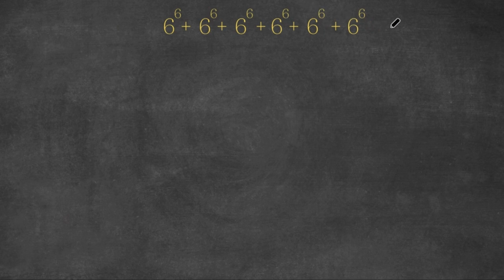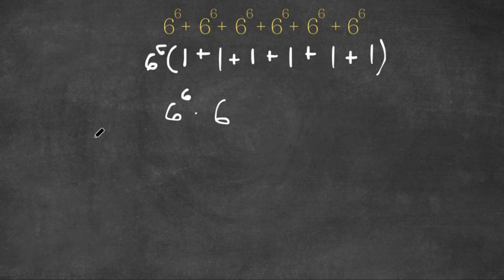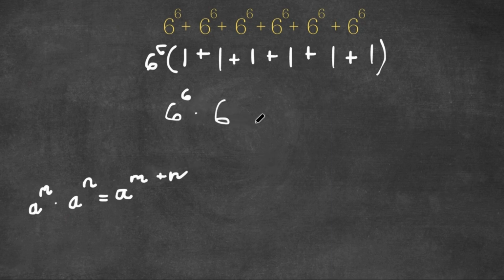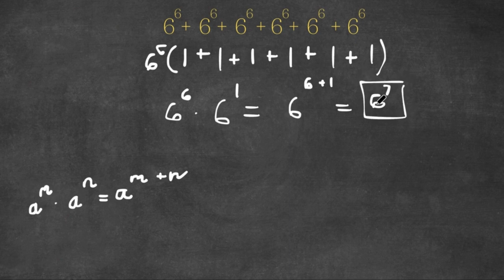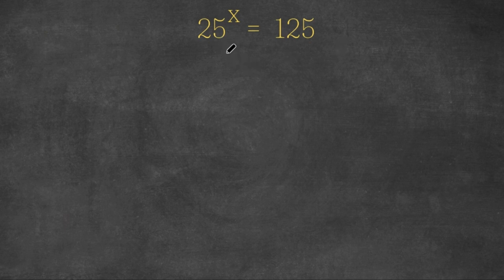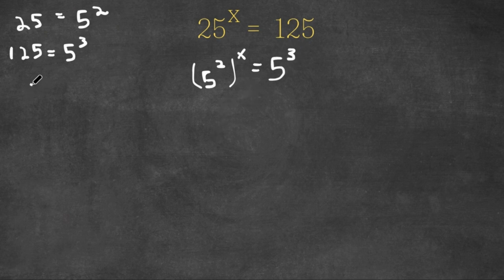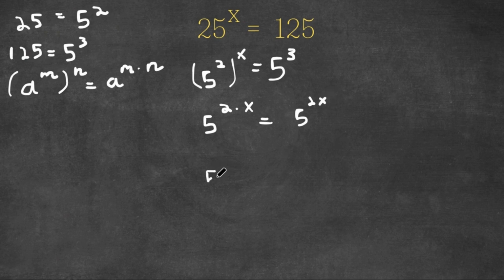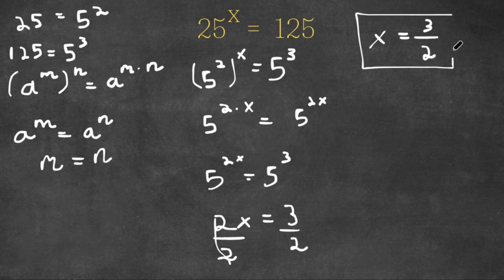This Problem Revolutionized Mathematics